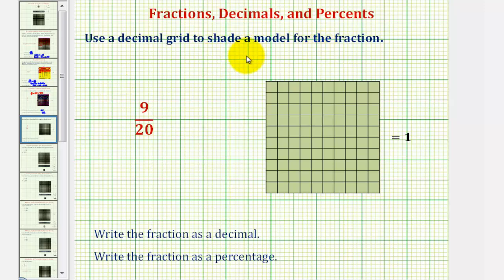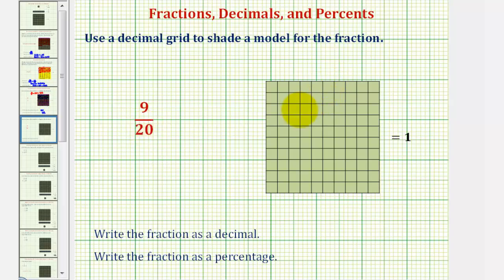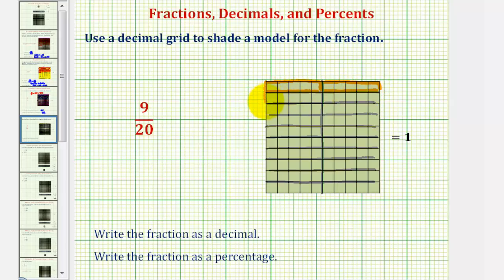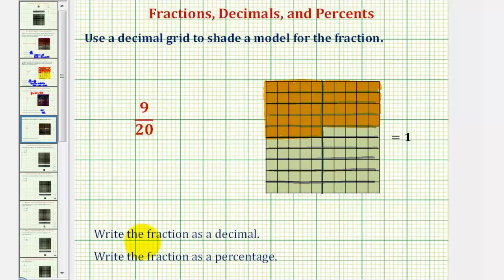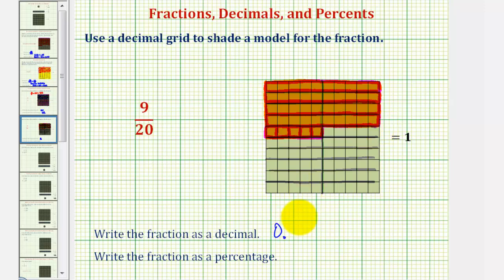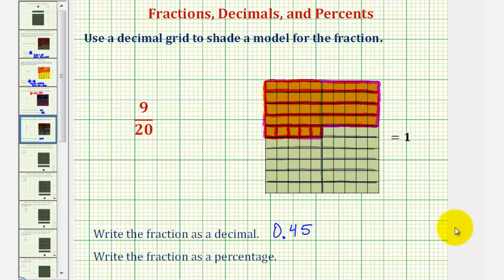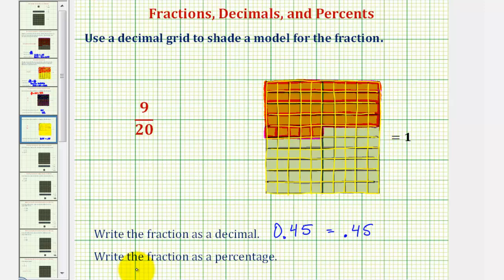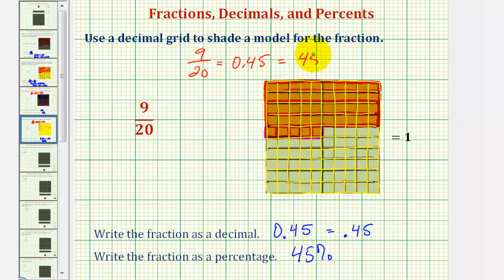Ex 2: Write Fraction as a Decimal and Percent using Decimal Grid Model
This video explains how to shade a decimal grid given a fraction.   Then it explains how to write the decimal and percent for the fraction.